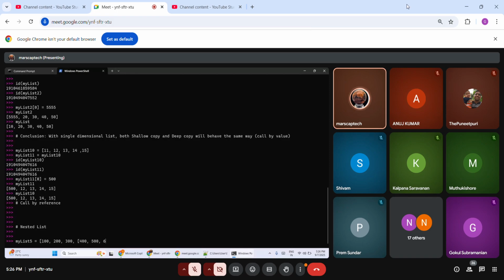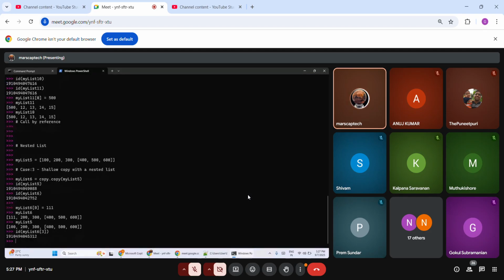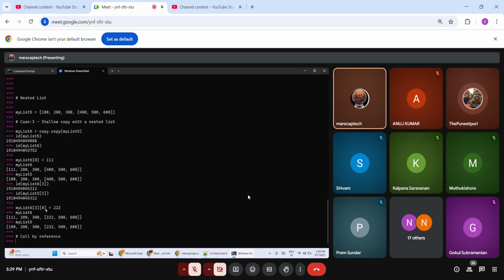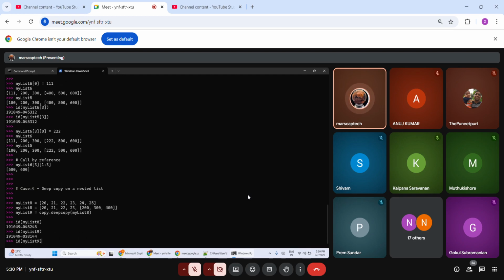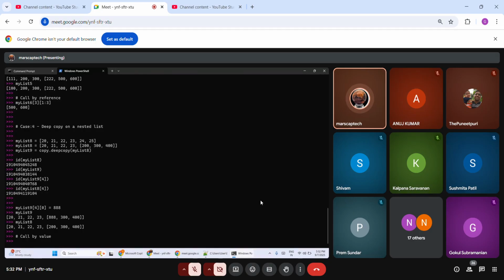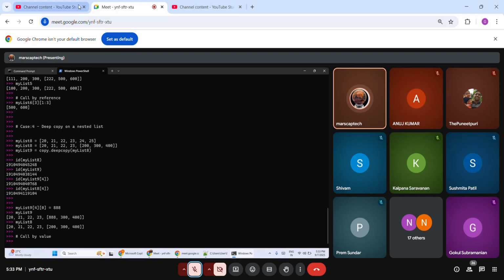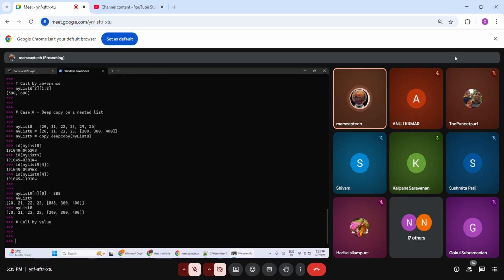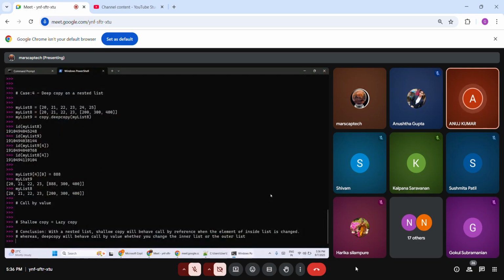Deep copy vs shallow copy part2